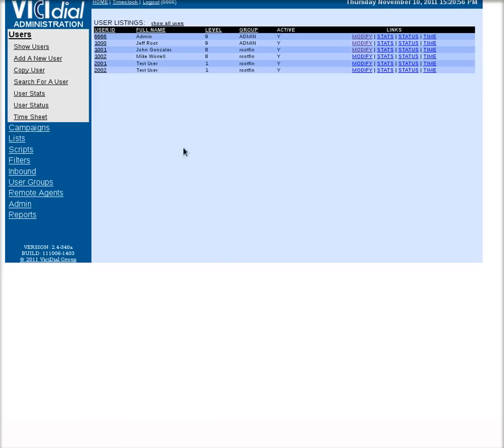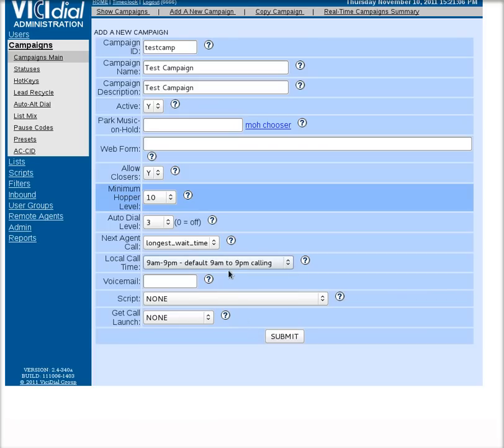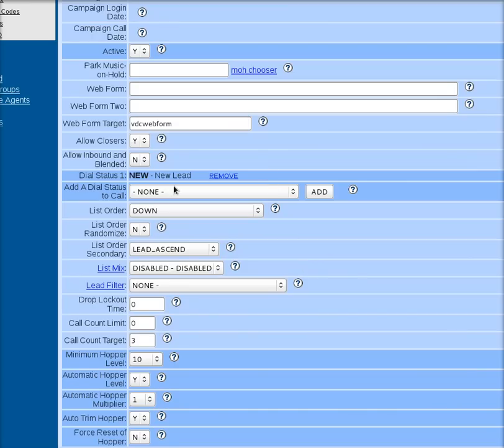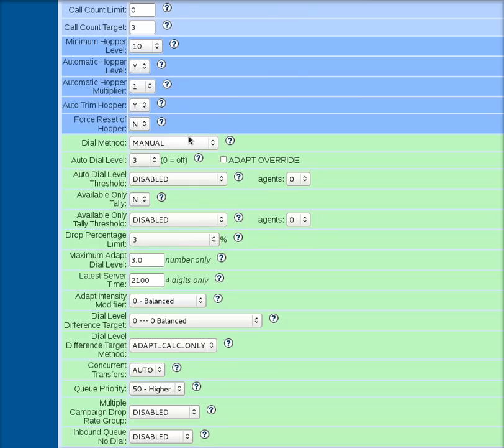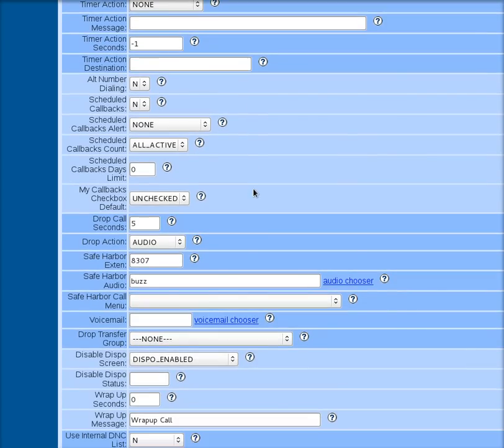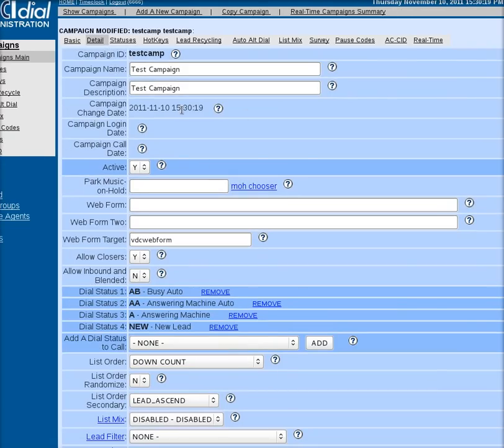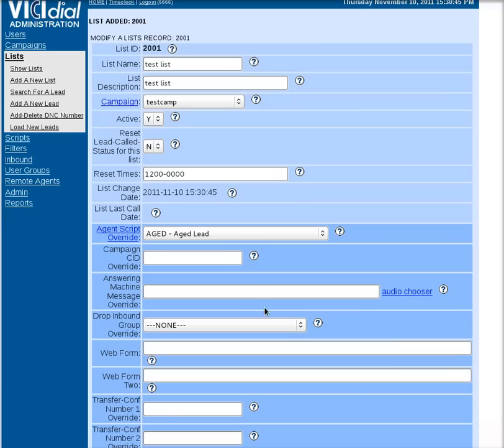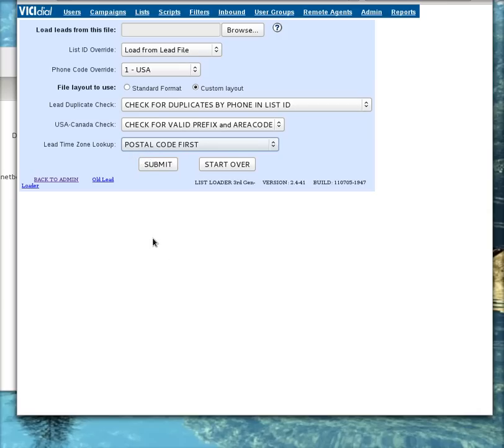Vicidial - setting up single user 3:1 campaign and list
Shows how to set up a vicidial - vicibox dialer to use for a single user campaign and list